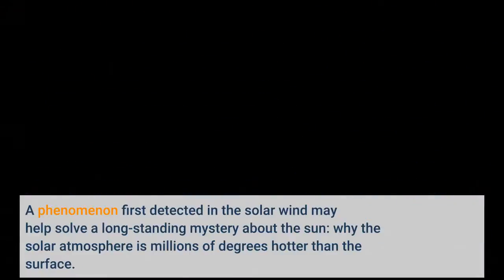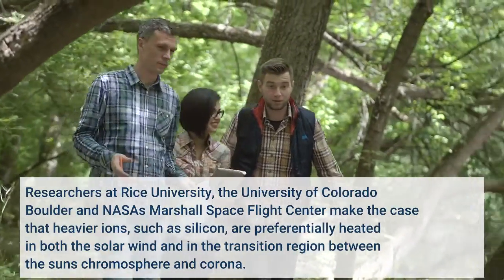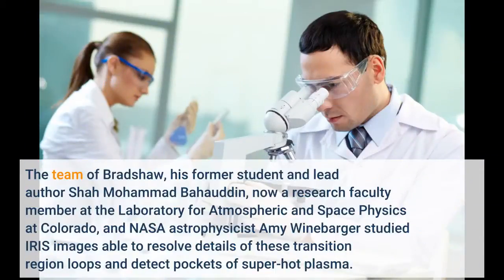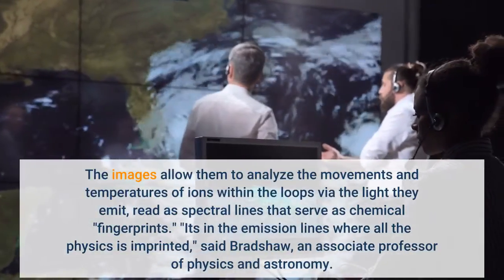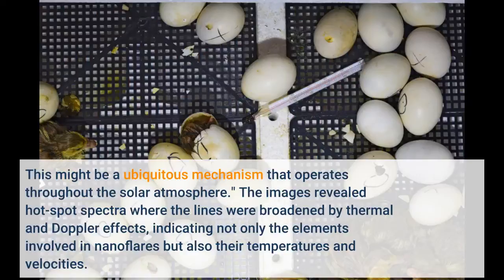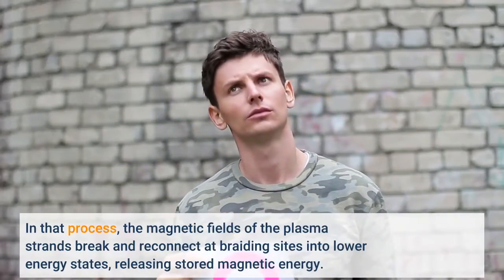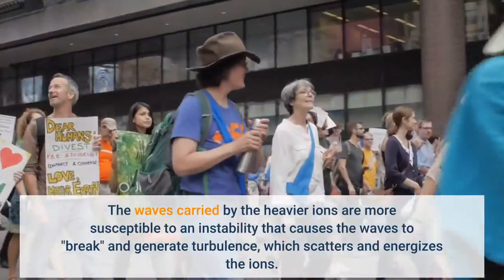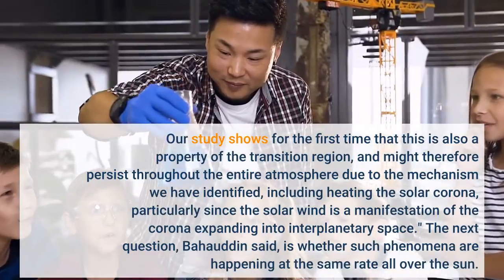Scientists get the lowdown on sun's super-hot atmosphere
Scientists get the lowdown on sun's super-hot atmosphere - Information for all latest updates Science and Technology

A phenomenon first detected in the solar wind may help solve a long-standing mystery about the sun: why the solar atmosphere is millions of degrees hotter than the surface. Images from the Earth-orbiting Interface Region Imaging Spectrograph, aka IRIS, and the Atmospheric Imaging Assembly, aka AIA, show evidence that low-lying magnetic loops are heated to millions of degrees Kelvin.
Researchers at Rice University, the University of Colorado Boulder and NASA's Marshall Space Flight Center make the case that heavier ions, such as silicon, are preferentially heated in both the solar wind and in the transition region between the sun's chromosphere and corona.
There, loops of magnetized plasma arc continuously, not unlike their cousins in the corona above. They're much smaller and hard to analyze, but have long been thought to harbor the magnetically driven mechanism that releases bursts of energy in the form of nanoflares.
Rice solar physicist Stephen Bradshaw and his colleagues were among those who suspected as much, but none had sufficient evidence before IRIS.
The high-flying spectrometer was built specifically to observe the transition region. In the NASA-funded study, which appears in Nature Astronomy, the researchers describe "brightenings" in the reconnecting loops that contain strong spectral signatures of oxygen and, especially, heavier silicon ions. The team of Bradshaw, his former student and lead author Shah Mohammad Bahauddin, now a research faculty member at the Laboratory for Atmospheric and Space Physics at Colorado, and NASA astrophysicist Amy Winebarger studied IRIS images able to resolve details of these transition region loops and detect pockets of super-hot plasma. The images allow them to analyze the movements and temperatures of ions within the loops via the light they emit, read as spectral lines that serve as chemical "fingerprints."
"It's in the emission lines where all the physics is imprinted," said Bradshaw, an associate professor of physics and astronomy. "The idea was to learn how these tiny structures are heated and hope to say something about how the corona itself is heated. This might be a ubiquitous mechanism that operates throughout the solar atmosphere."
The images revealed hot-spot spectra where the lines were broadened by thermal and Doppler effects, indicating not only the elements involved in nanoflares but also their temperatures and velocities.
At the hot spots, they found reconnecting jets containing silicon ions moved toward (blue-shifted) and away from (red-shifted) the observer (IRIS) at speeds up to 100 kilometers per second. No Doppler shift was detected for the lighter oxygen ions.
The researchers studied two components of the mechanism: how the energy gets out of the magnetic field, and then how it actually heats the plasma. The transition region is only about 10,000 degrees Fahrenheit, but convection on the sun's surface affects the loops, twisting and braiding the thin magnetic strands that comprise them, and adds energy to the magnetic fields that ultimately heat the plasma, Bradshaw said. "The IRIS observations showed that process taking place and we're reasonably sure at least one answer to the first part is through magnetic reconnection, of which the jets are a key signature," he said.
In that process, the magnetic fields of the plasma strands break and reconnect at braiding sites into lower energy states, releasing stored magnetic energy. Where this takes place, the plasma becomes superheated.
But how plasma is heated by the released magnetic energy has remained a puzzle until now. "We looked at the regions in these little loop structures where reconnection was taking place and measured the emission lines from the ions, chiefly silicon and oxygen," he said. "We found the spectral lines of the silicon ions were much broader than the oxygen."
That indicated preferential heating of the silicon ions. "We needed to explain it," Bradshaw said. "We had a look and a think and it turns out there's a kinetic process called ion cyclotron heating...